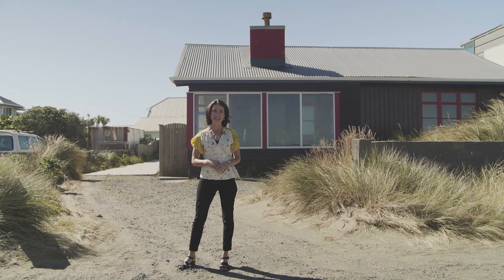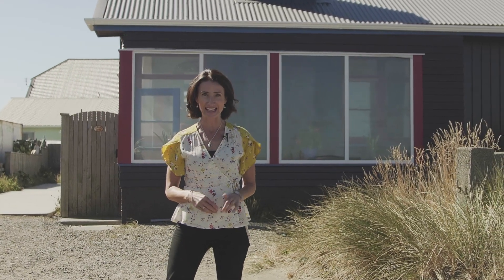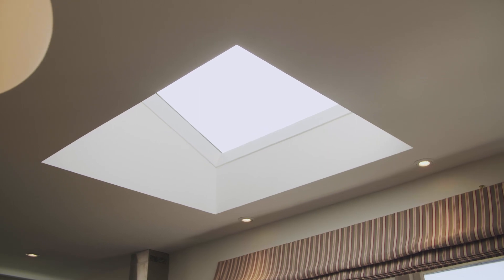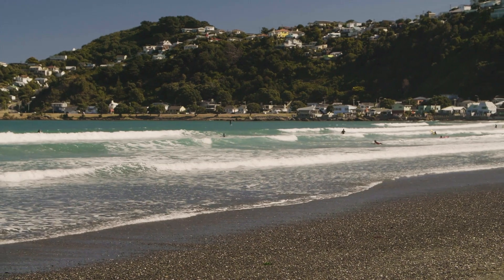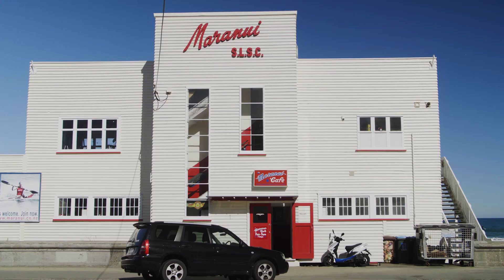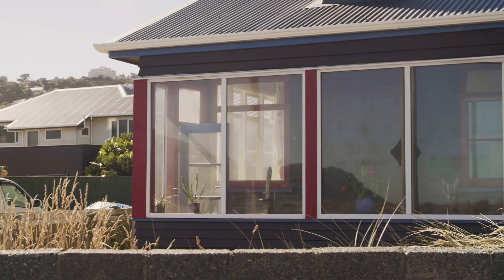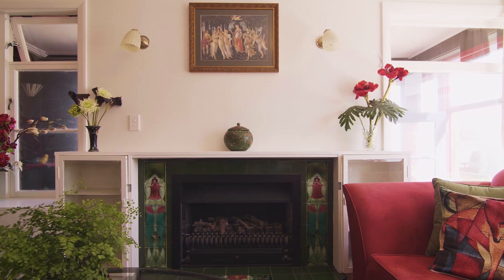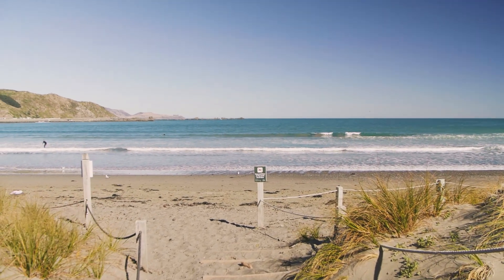48A Lyall Parade, Lyall Bay